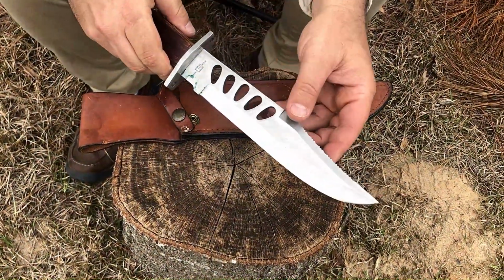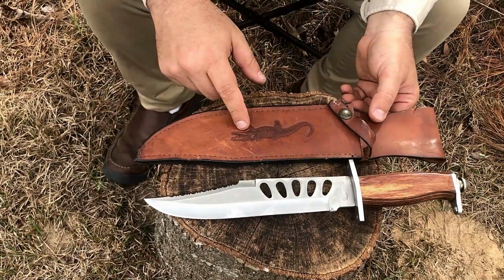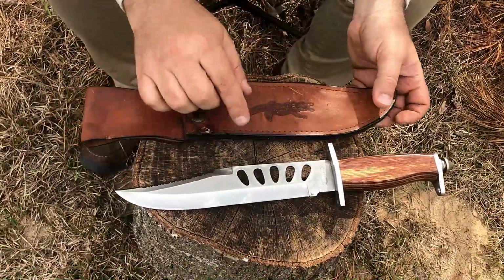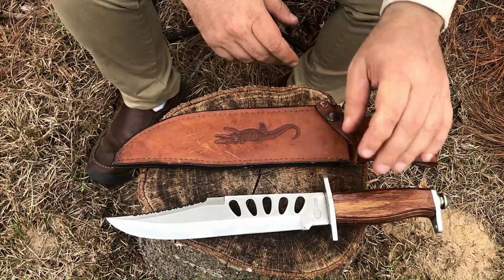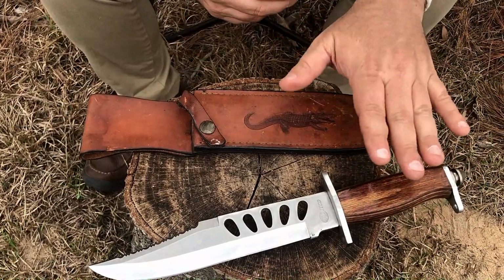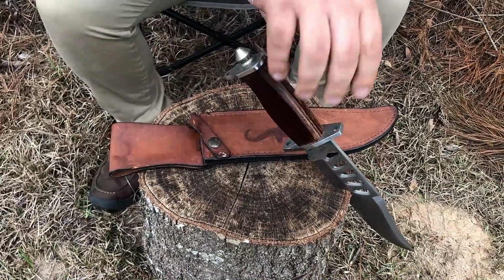My Dad's Rambo Knife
I show my Dad's favorite knife, that he called his: "Rambo Knife."  It's made by United.